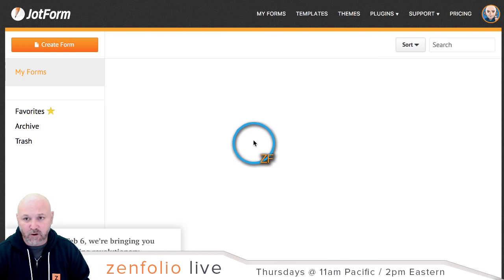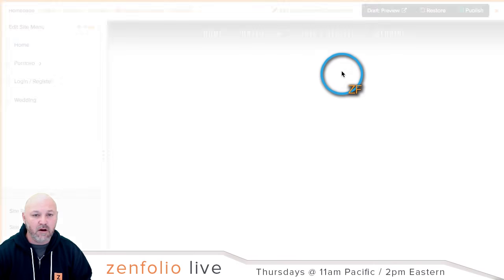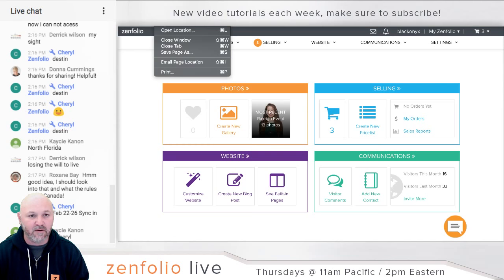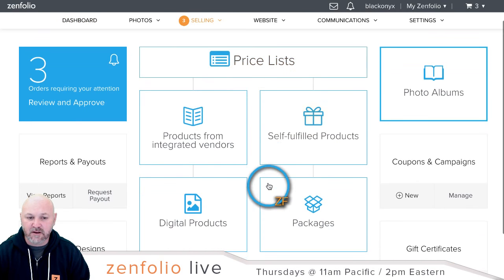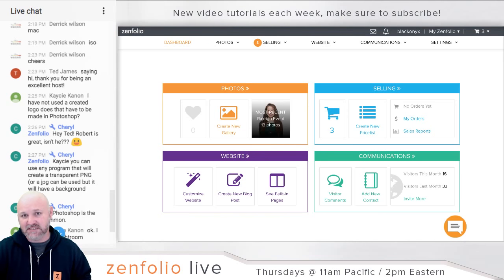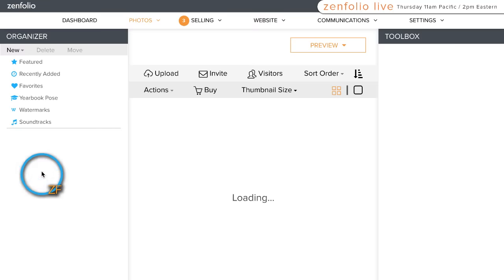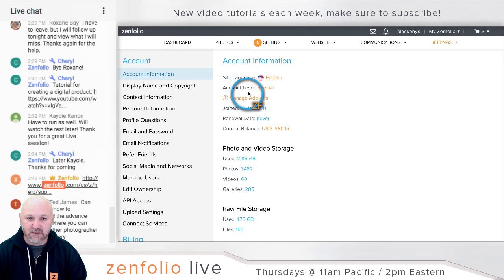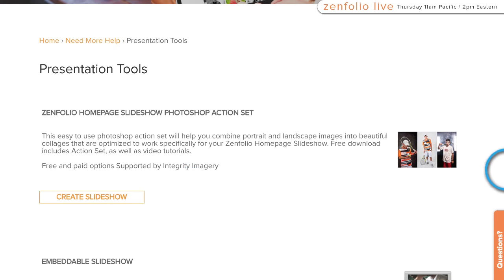Creating a custom contract page - Zenfolio Live January 25th 2018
Tradeshows